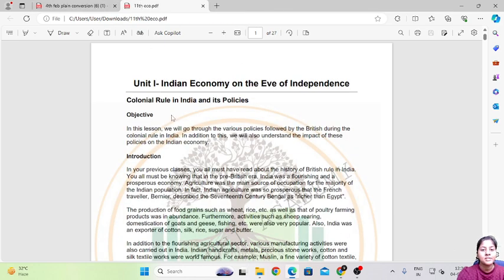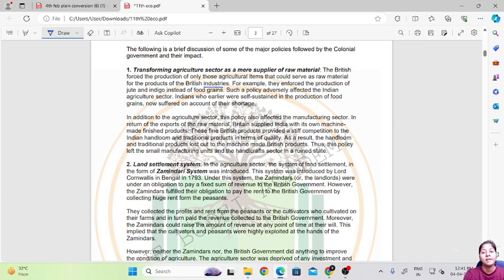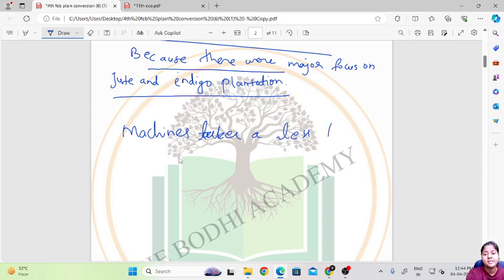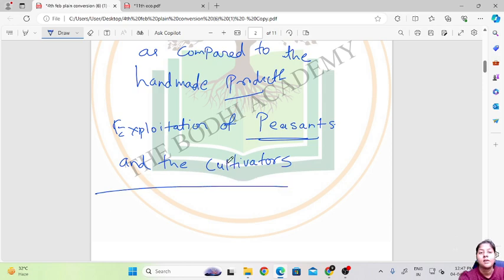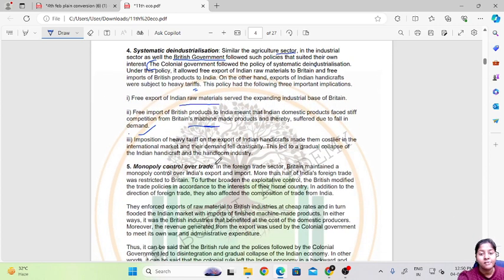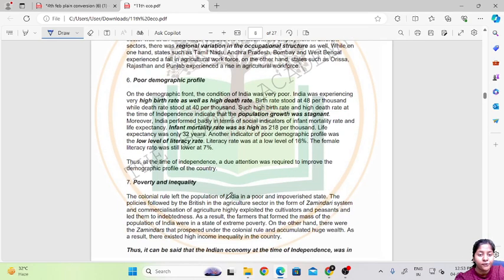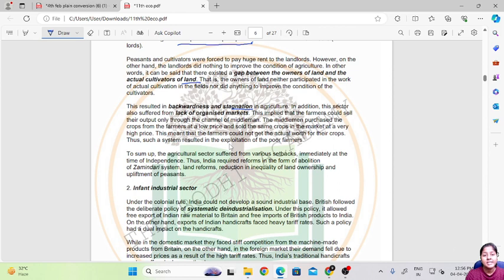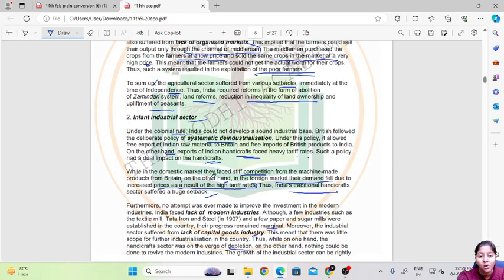GOA STATE BOARD | CLASS 11TH | ECONOMICS | CHAPTER 1 | INDIAN ECONOMY ON THE EVE OF INDEPENDENCE